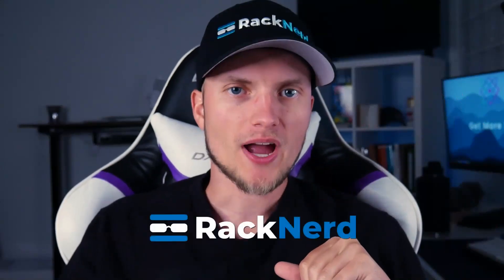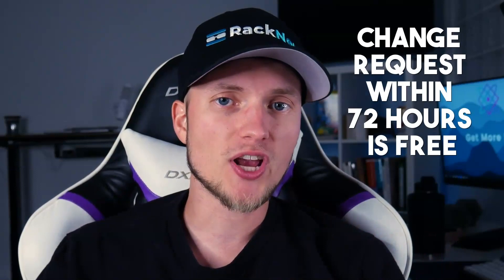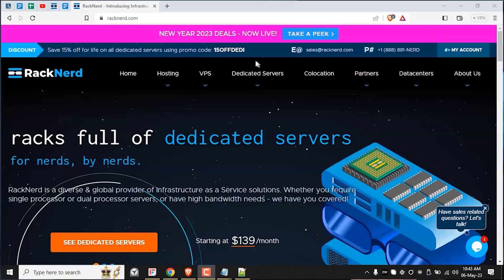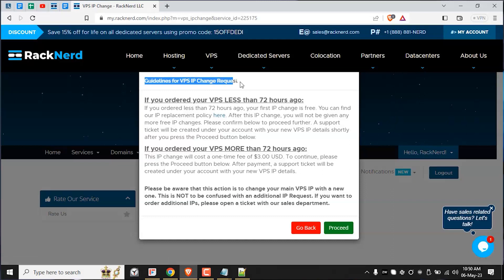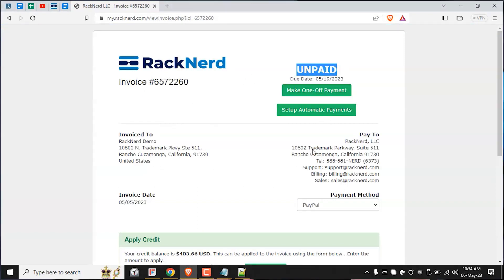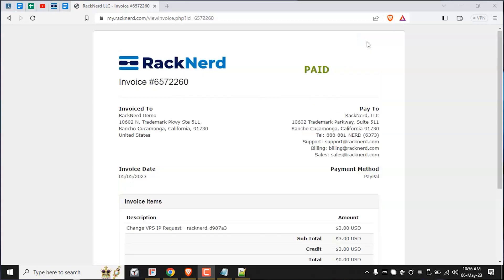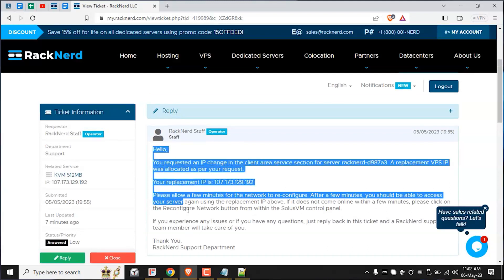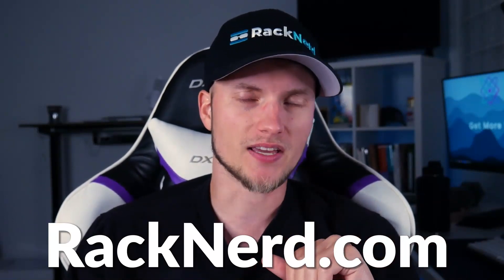🔁 How to Change Your VPS Primary IPv4 Address with RackNerd ✅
Welcome to our video on Changing Your VPS's Primary IPv4 Address With RackNerd!

In this video, we're excited to announce a new feature at RackNerd that allows you to change your VPS primary IPv4 address via our self-serve Client Portal. This means that you can easily and quickly make this change yourself, without having to contact our support team.

We walk you through the step-by-step process of changing your VPS primary IPv4 address, and also provide important details about our VPS IP replacement policy. If you're an existing or potential customer of RackNerd, this is great news for you. Just be sure to meet the requirements mentioned in the video, and you'll be able to take advantage of this new feature hassle-free.

You can also find a written tutorial below if you prefer reading.

⏳ Timestamps:
00:00 Intro
00:40 Requirements Overview
01:16 Step 1 - Login to Client Area
01:24 Step 2 - Services Area
01:32 Step 3 - Select Your VPS
01:40 Step 4 - Click Change IP
01:51 Step 5 - Review Policy
02:00 Step 6 - If Agree, Proceed
02:23 Step 7 - Pay Invoice
03:22 Step 8 - Go to Support Tickets
03:33 Step 9 - Review Requested Order

Moving forward...

☐ Liked?
☐ Shared?